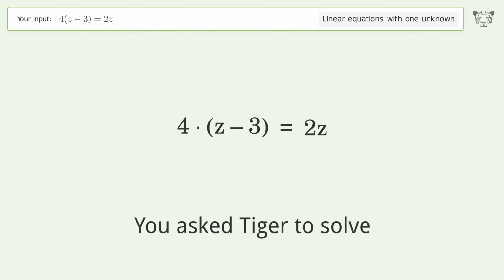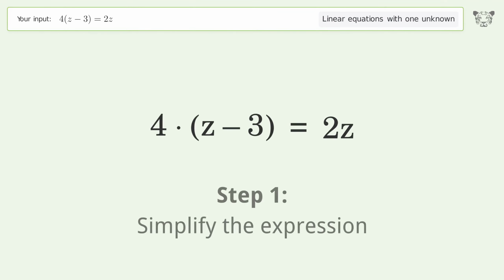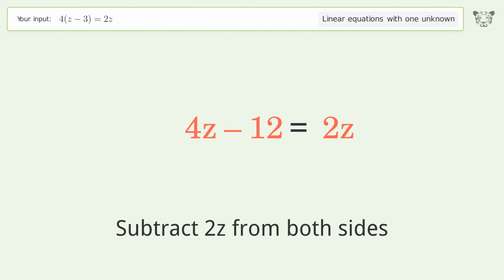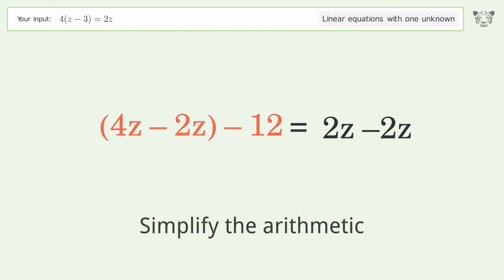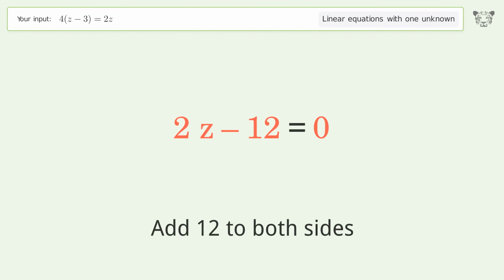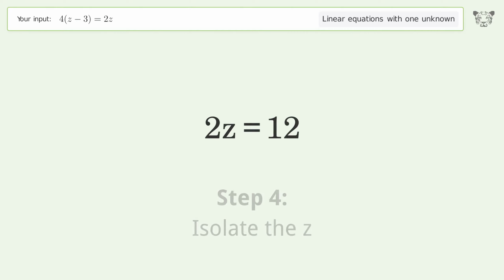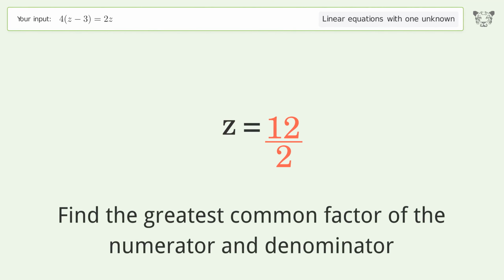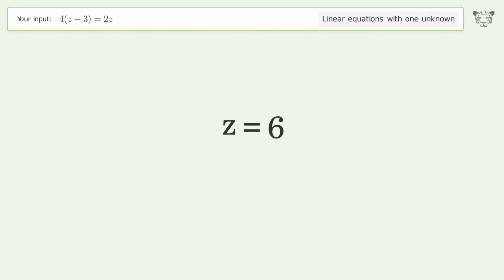Linear equation with one unknown: Solve 4(z-3)=2z step-by-step solution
Solving 4(z-3)=2z using the linear equation with one unknown solver

for a step-by-step and more tips and tricks for dealing with linear equations with one unknown.